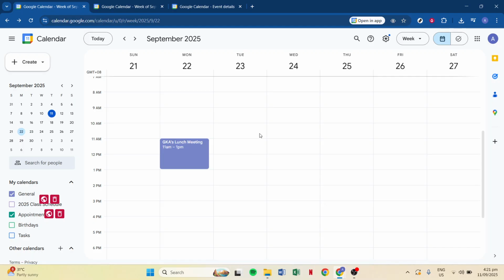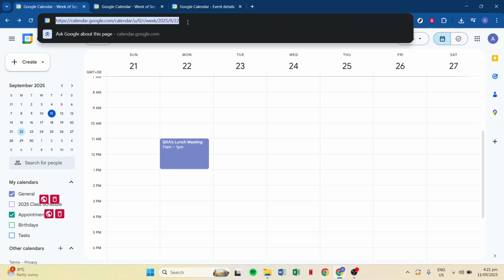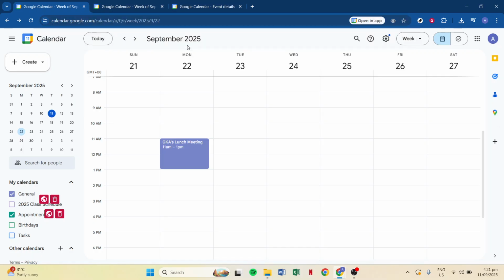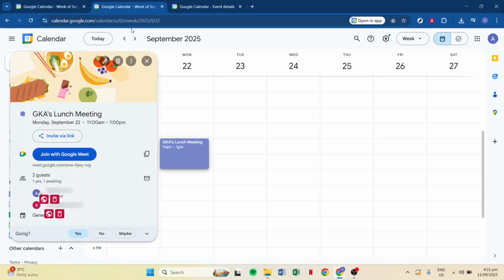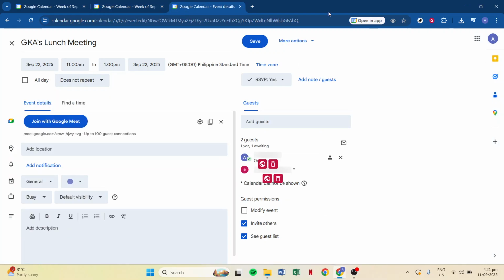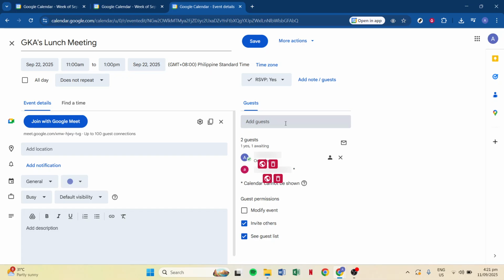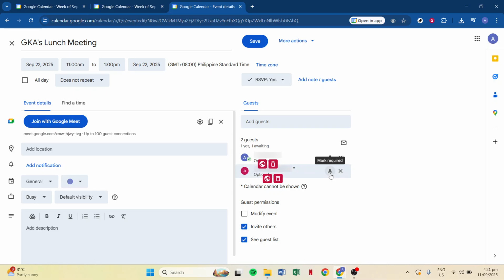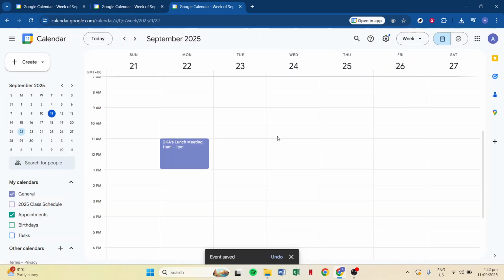How to Add Someone as Optional in Google Calendar (Make Guests Optional for Google Calendar Events)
Need to invite people to your Google Calendar event but don’t want to make their attendance mandatory? 🙌 In this quick tutorial, I’ll show you how to add someone as “Optional” in Google Calendar so your guests know the event is flexible for them.

You’ll learn:
✅ How to add guests in Google Calendar
✅ How to mark someone as optional
✅ Tips for managing attendees and RSVPs

This feature is perfect for meetings, study sessions, or events where attendance isn’t required from everyone. Stay organized and communicate clearly with your team, classmates, or friends!